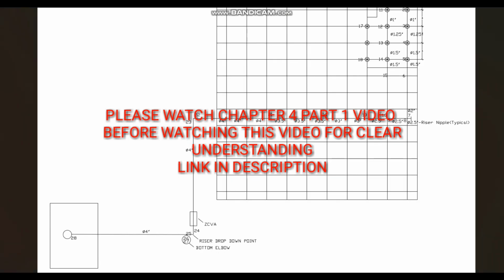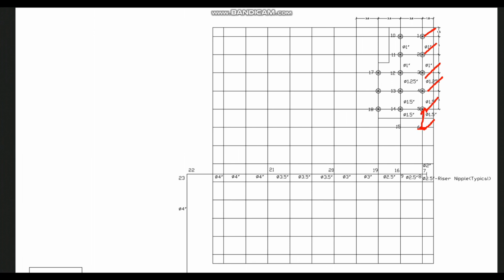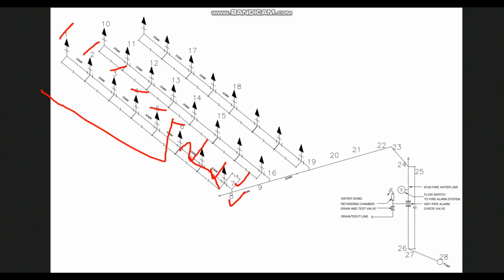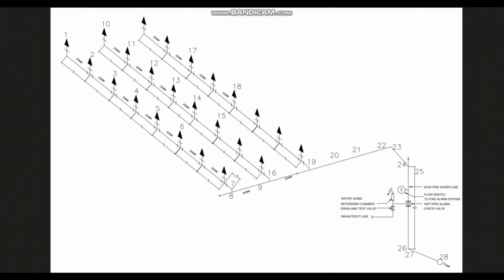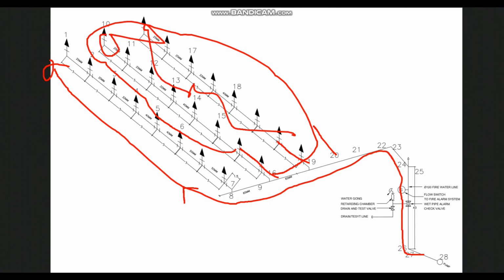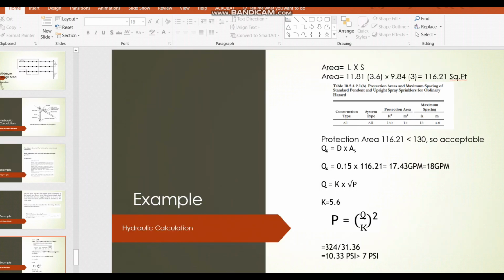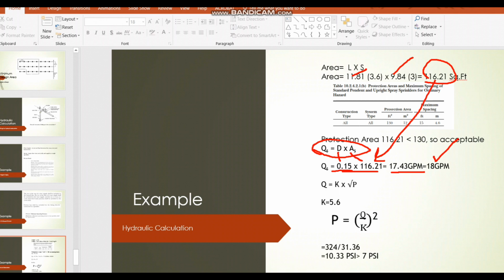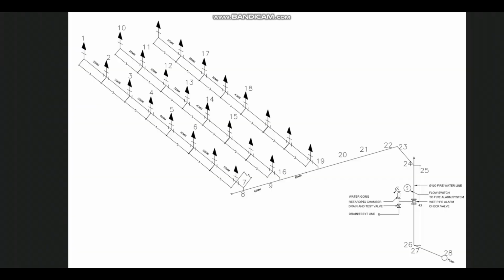Chapter 4-Part 2- Sprinkler Design-Hydraulic Calculations for High Rise Building with Excel File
In order to design the firefighting system, the following steps are very important:-
1. Selecting the correct Occupancy hazards for the building
2. Selecting the hydraulic area in the building using density-area curves
3. Hydraulic calculations, etc

In this video series, I have given lots of practical design issues which I faced during my journey has been added. Along with that lots of Firefighting articles, handbook references added which is useful for you to understand why NFPA 13 code book says this number.

For example, as per NFPA 13, For hydraulic area L= 1.2 times square root of sprinkler operation area. How this 1.2 comes from?. Like this, plenty of information has been added along with the calculation.

If you fully watch the video series, you can design any fire fighting system hydraulic calculation.

I am going to cover the below design topics in the upcoming Firefighting videos:
1. Sprinkler system hydraulic calculations
2. Hydraulic calculation using ELITE Software
3. Density/Area curves
4. Death zone in the sprinkler system
5. NFPA 13 sprinklers installation rules A-Z with complete images for detailed explanation
6. Stand pipe system design
7. Fire hydrant design
8. FM 200 Design
9. NOVEC Design.
10. CO2 system design
11. Fire Extinguisher placement
12. Pipes sizing
13. Fire fighting pumps design, etc